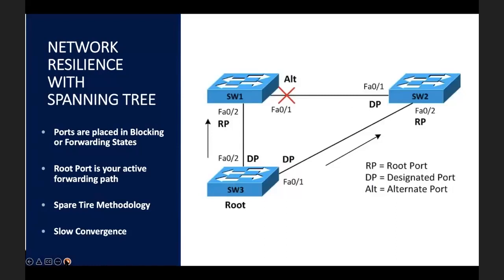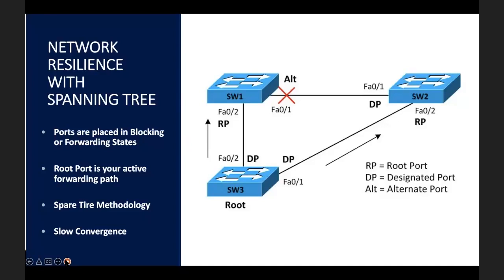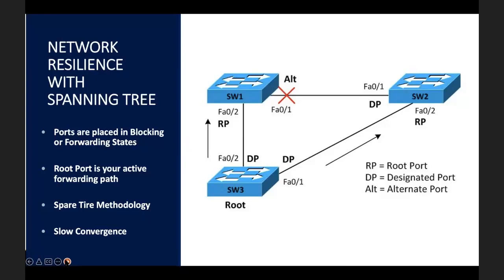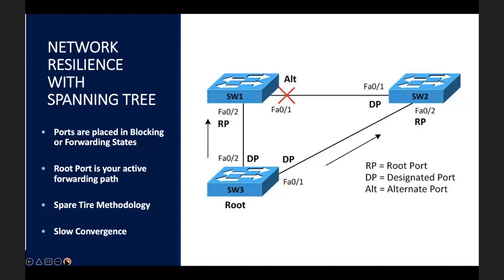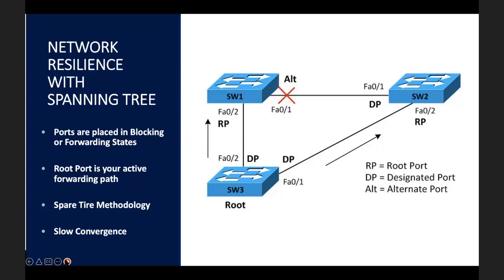Network Resilience with Spanning Tree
Learn about network resilience with spanning tree from our webinar, Types of Network Architecture for Physical Security.